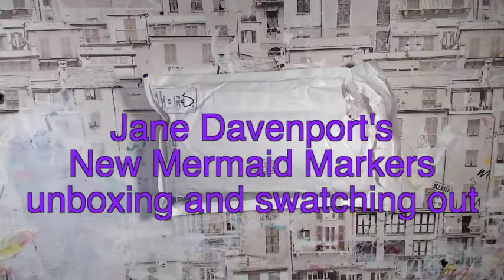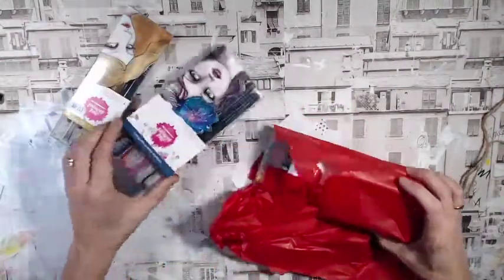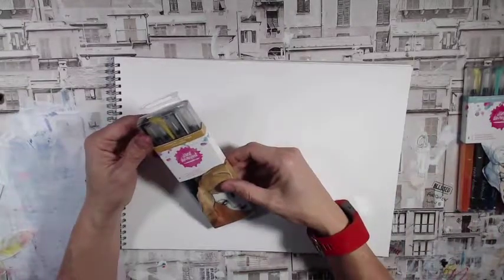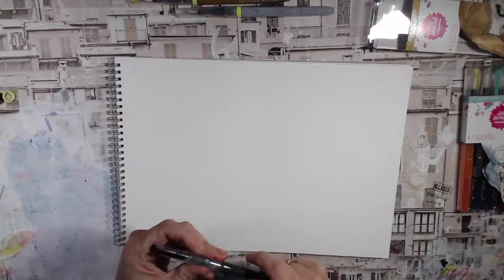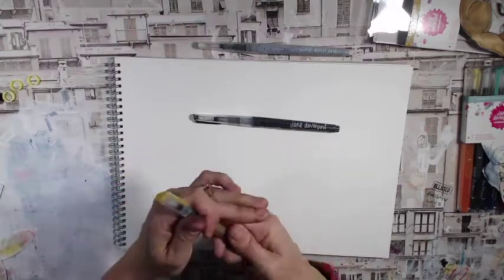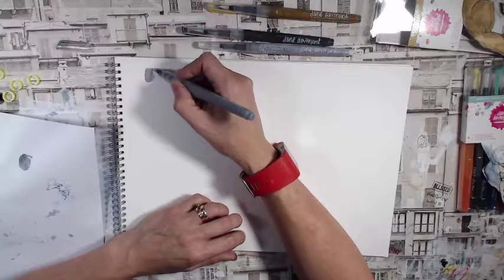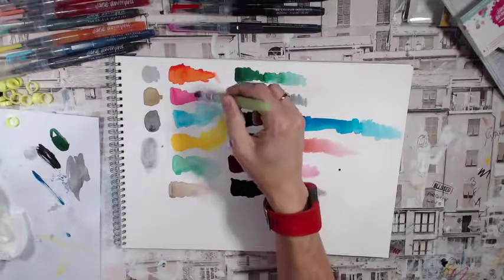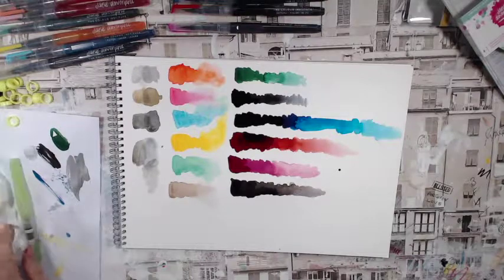Nov 2017 -New Jane Davenport Mermaid Markers unboxing completed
The new wave of Jane Davenport product. The new colours in the mermaid marker unboxed and swatched out.